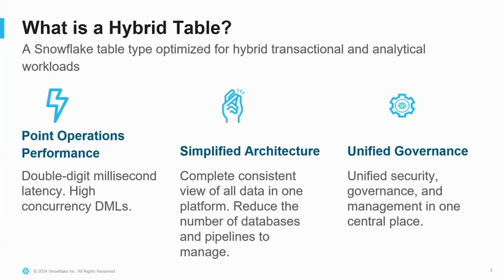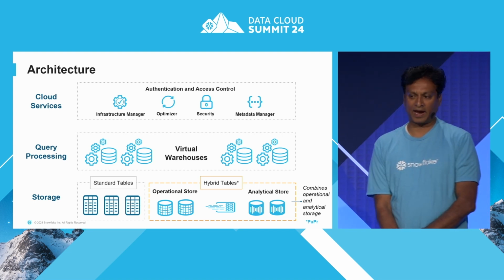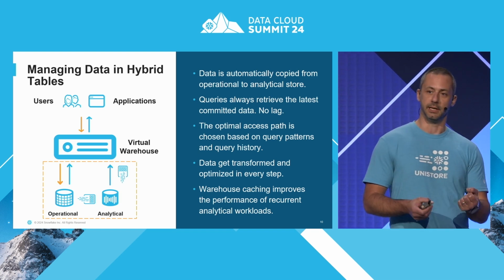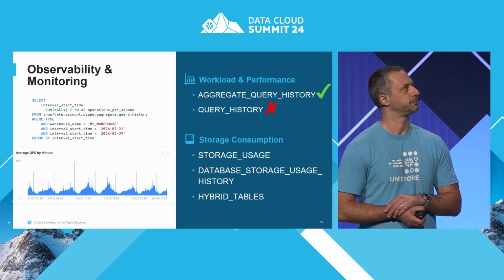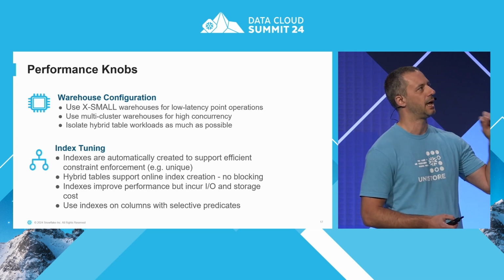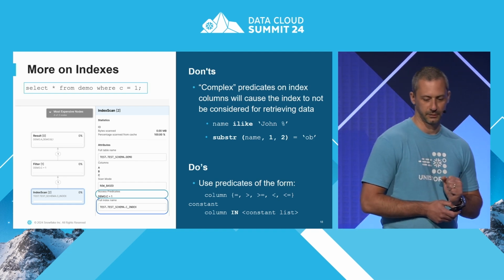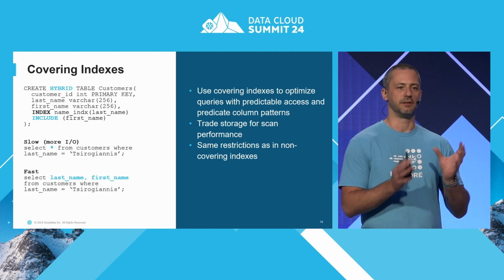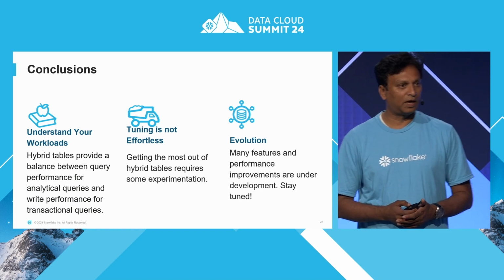Configure, Measure, And Optimize Hybrid Tables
This session walks through the key use cases for Hybrid Tables and discusses some real-world challenges, including how to address low latency requirements through its support of indexes, constraints, and row-level locking. It also explores how to ensure performance for hybrid transactional/analytical workloads and covers data modeling considerations, query optimization, and query profiling techniques. It delves into monitoring performance, troubleshooting, and debugging. The session concludes with the sharing of best practices for optimal configurations, resource optimization, understanding boundaries and safe limits, and tuning knobs to optimize and get the best out of Unistore for your workloads.